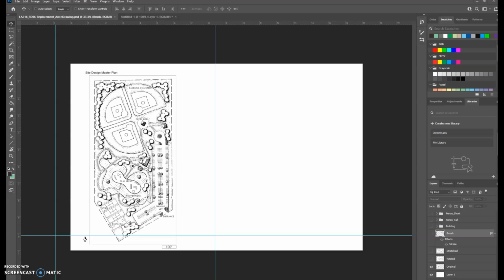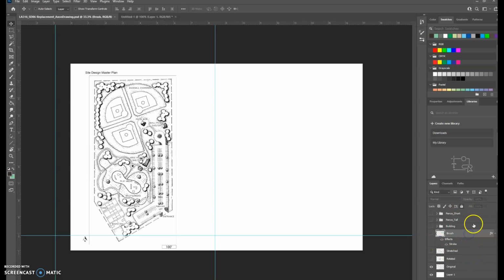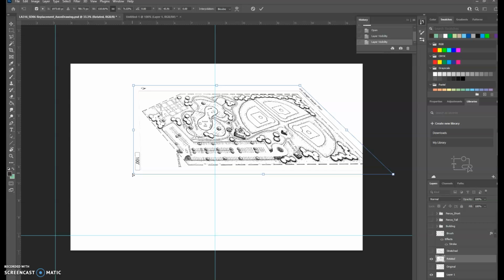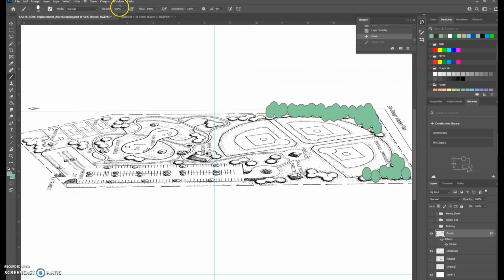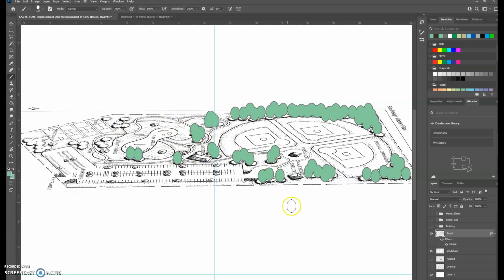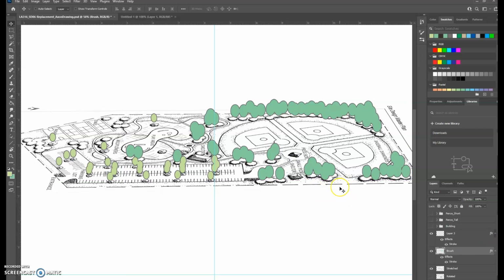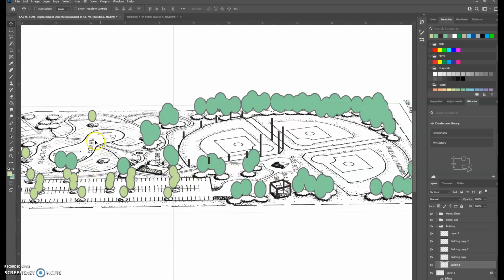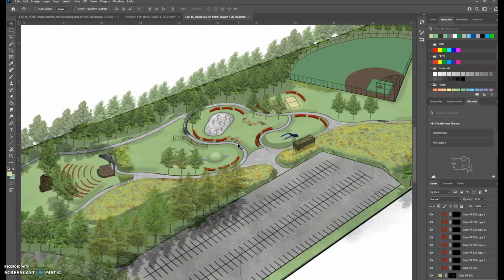LA316 Axonometric BirdsEyePerspective